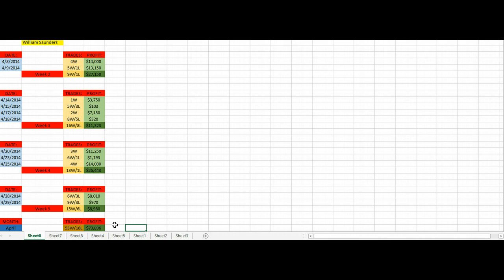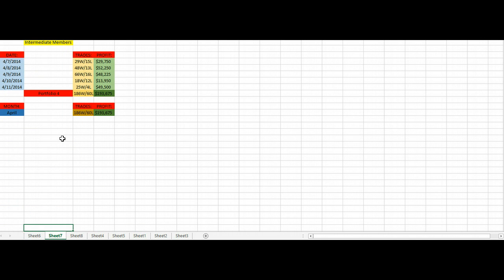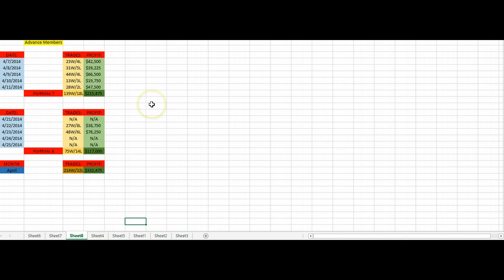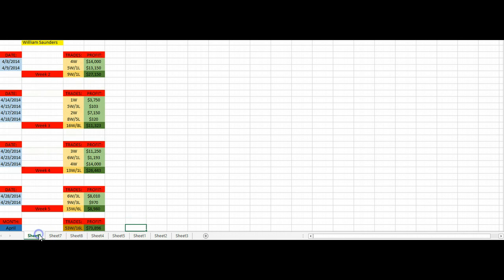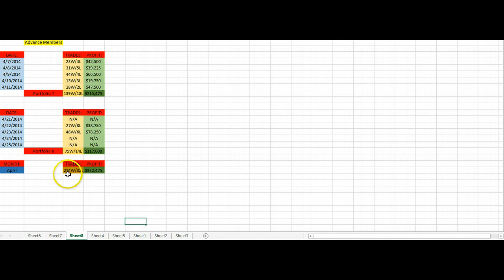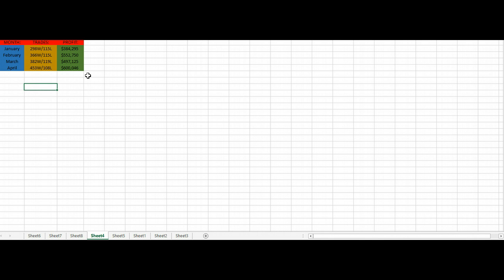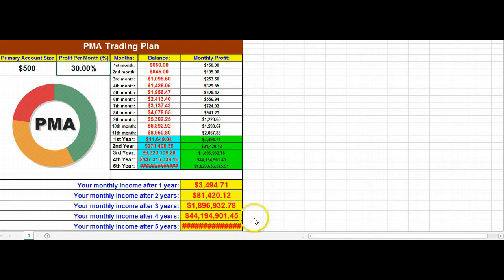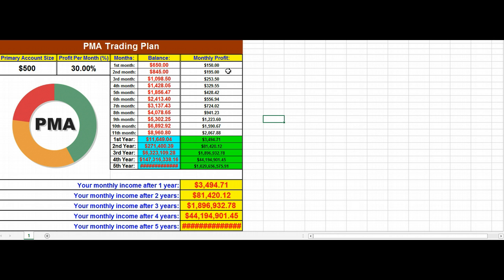PMA Ranked OVER $600k w/ Binary Options Trading @ Print My ATM. BinaryOptionsTrading w PrintMyATM!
Find out how Print My ATM brought in a NEW RECORD BREAKING PROFIT OVER $600,000 in April from Binary Options Trading. This video is for demonstration purposes only. Results may vary depending on your trading strategy, risk management, and the amount of capital you have to invest.

binaryoptionstradingsignals
binaryoptionscam
printmyatm
binaryoptionsexperts
Binary Options Trading Course
Binary Options Trading Schools
Binary Options Trading Education